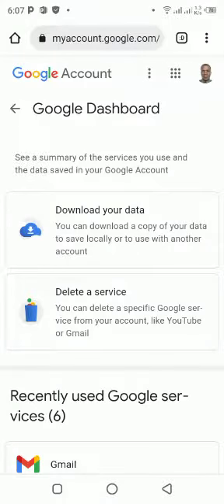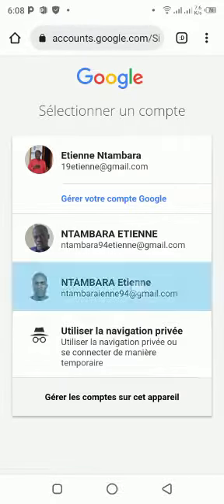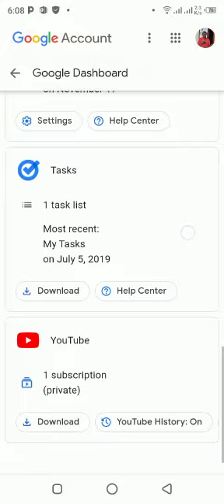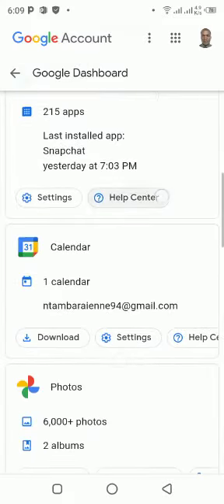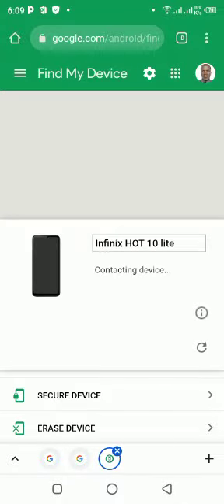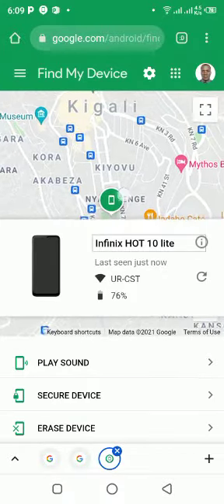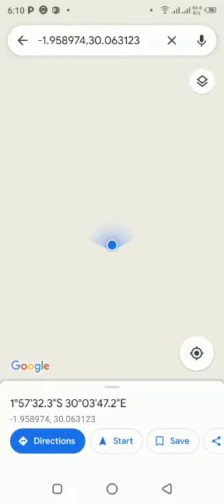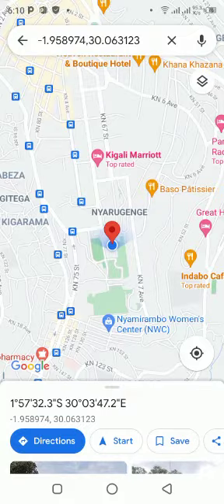Phone tracking part1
Mobile phone tracking once it was stolen by someone (Uburyo bworoshye wabonamo phone yawe igihe bamaze kuyikwiba).